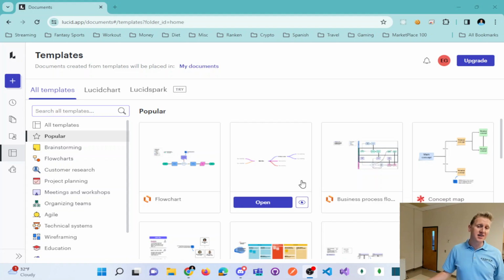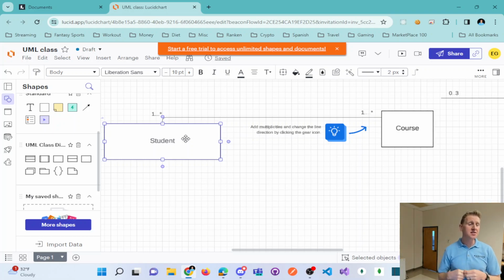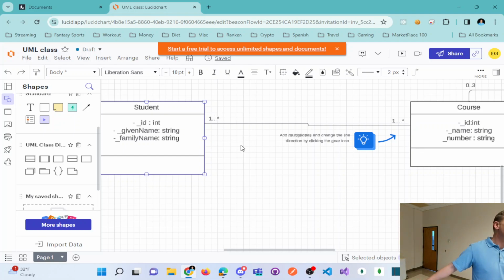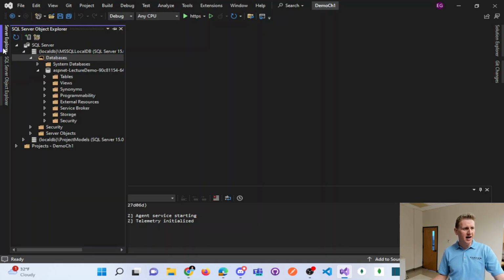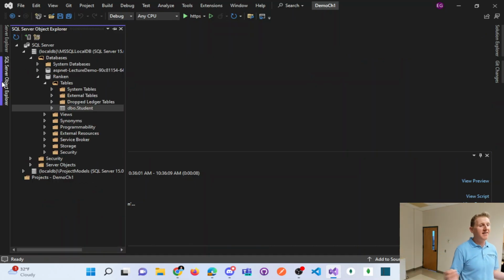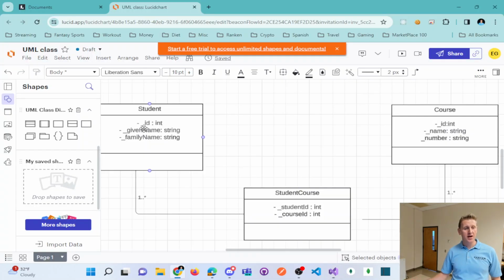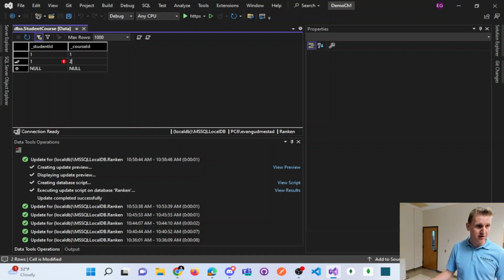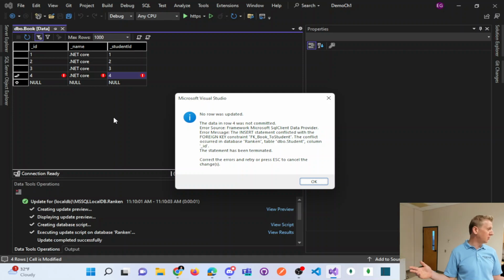Normalized Database Fundamental Theory and Demo Database Build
After reviewing database theory we use Microsoft SQL Server LocalDb version to build a sample database of Students and their Courses in Visual Studio Community 2022